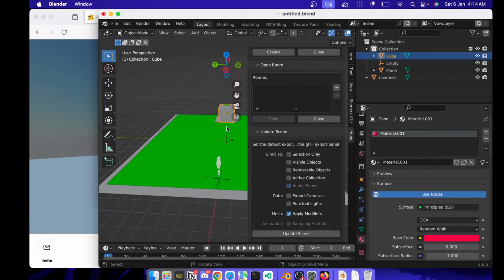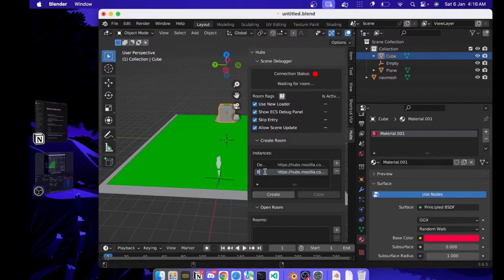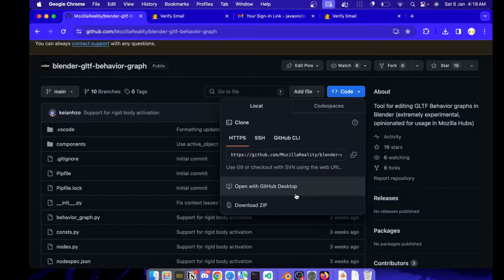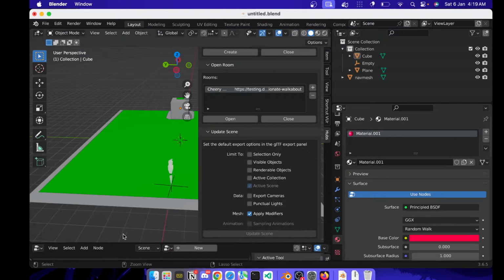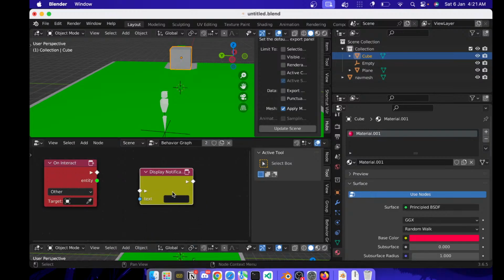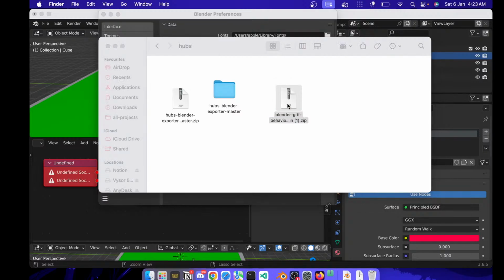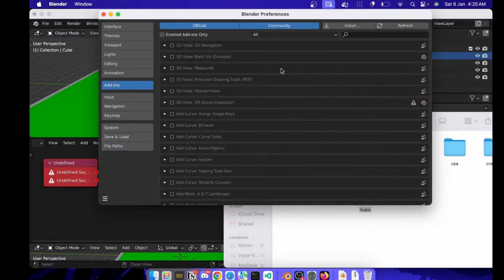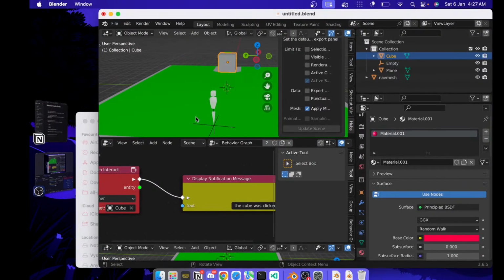Behavior Graphs Series | 4. Installing Behavior Graphs Addon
In this video we are going to learn to play a video/audio on click of any object in the scene